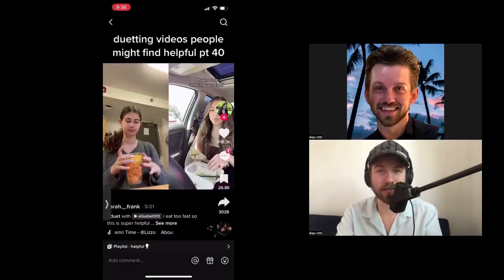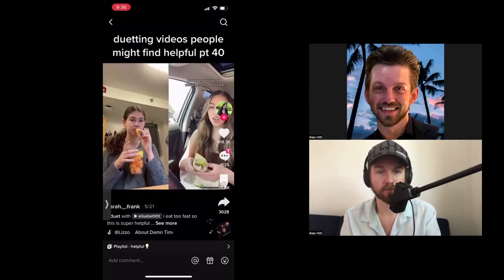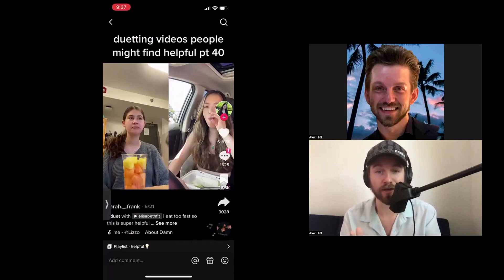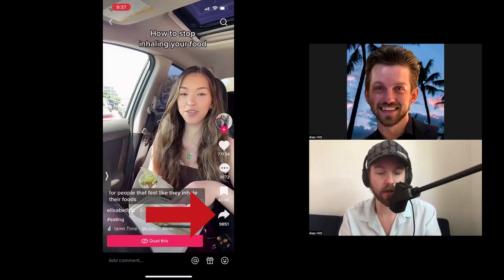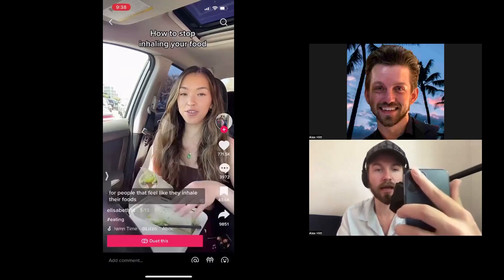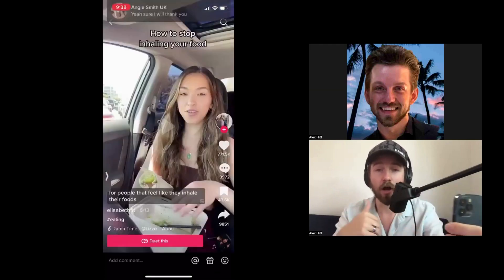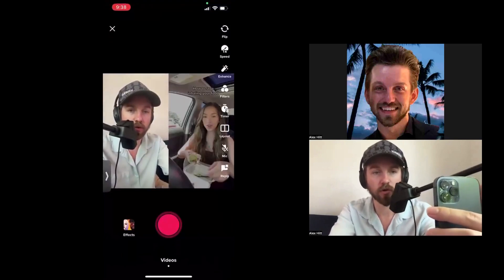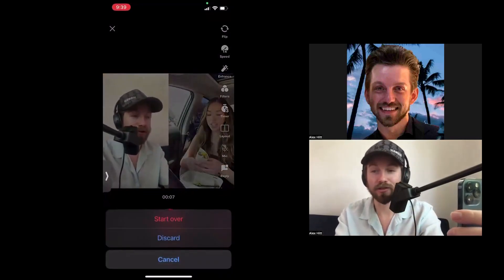Duet a Video TikTok Tutorial | How to Use TikTok Video Duet Feature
On TikTok, a duet is a feature that allows users to create a video that combines their own content with another user's video. Duets on TikTok are created by filming a video that is played alongside the original video, with the two videos displayed side by side on the screen.

To create a duet on TikTok, follow these steps:

1. Open the TikTok app on your device.
2. Find the video you want to duet with. You can use the app's search and discovery features to find content, or you can browse through your feed.
3. Tap on the video to open it.
4. Click the "share" button near the bottom right of the video.
5. Tap on the "Duet" icon (two circles) located under the video.
6. The app will open the video in duet mode, with the original video displayed on the left side of the screen and a blank video player displayed on the right side.
7. Record your duet video by pressing and holding the red record button. You can film your video in real-time or use the app's editing tools to add effects, filters, or sounds to your video.
8. When you are finished recording, tap "Next" to proceed to the next step.
9. On the "Edit & Share" screen, you will see a text field where you can enter a caption for your duet. You can also add hashtags, effects, filters, or sounds to your duet by tapping on the appropriate icons on the bottom of the screen.
10. When you are finished editing your duet, tap "Post" to publish it. Your duet will now be visible to other users who follow you or who search for or click on the hashtags or sounds you used in your duet.

Keep in mind that TikTok has a community guidelines policy that prohibits users from posting inappropriate or offensive content. Make sure to follow these guidelines when creating duets on the platform.